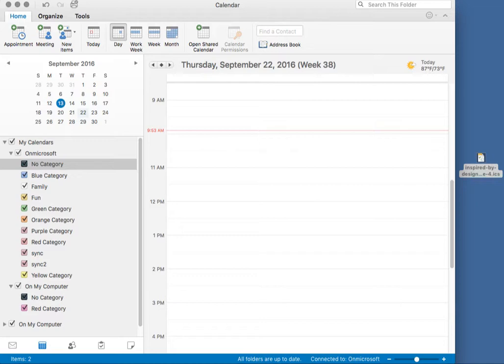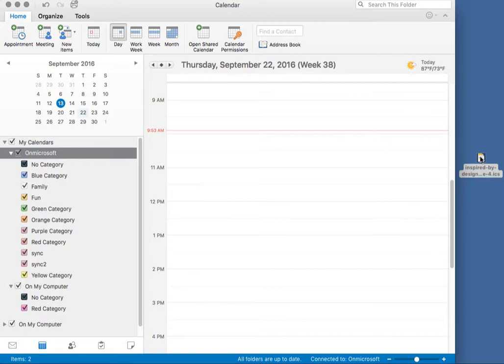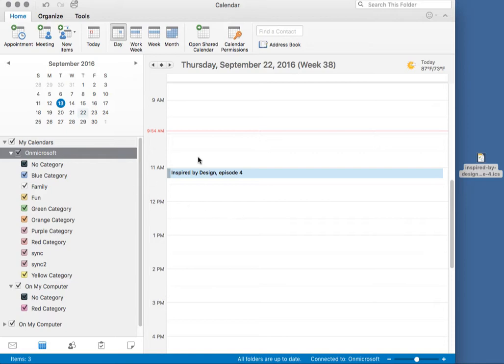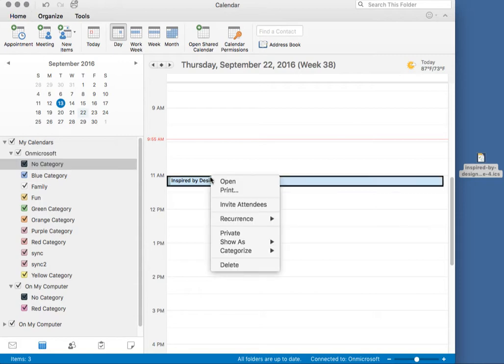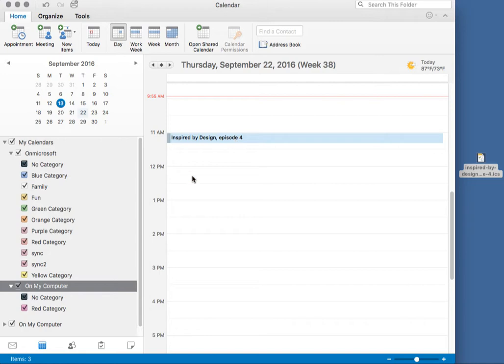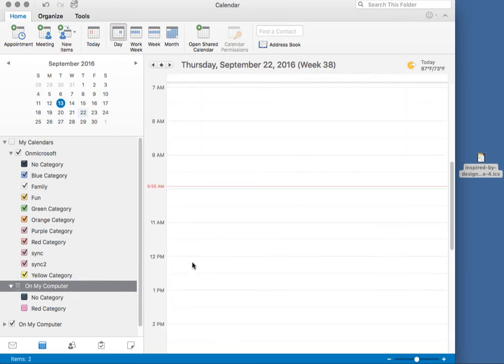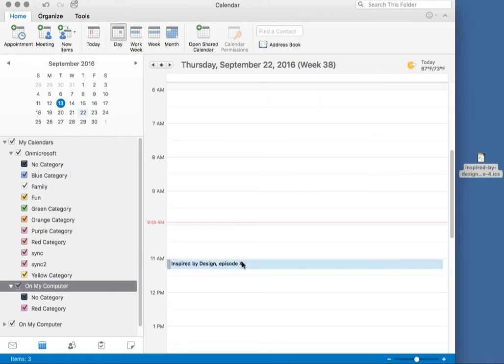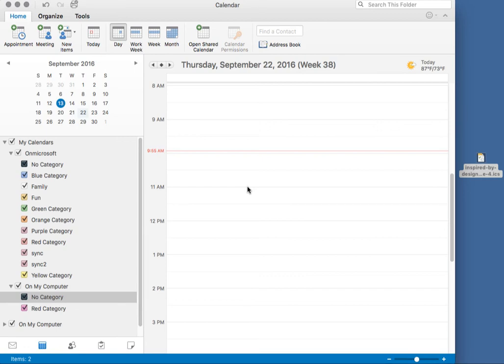Solving Multiple Calendars in Mac Outlook: ICS Invitation FIles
Mac Outlook is sometimes quirky, no less when dealing with those ICS file calendar attachments you get in mail. If you use multiple accounts, it can be near impossible to predict which one a new ICS invitation will appear in.  I figured out the trick to targeting a calendar with a new invite, and that's what I show in this video.